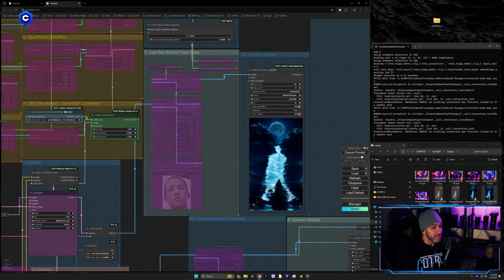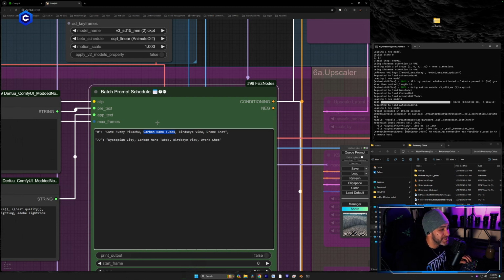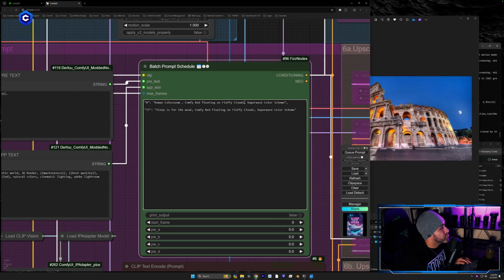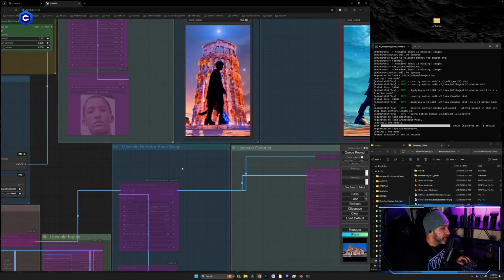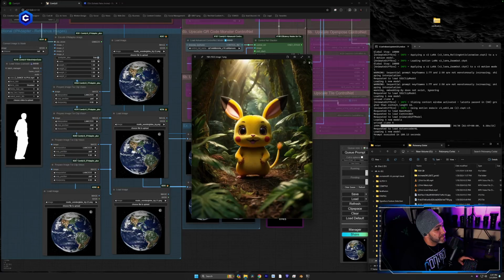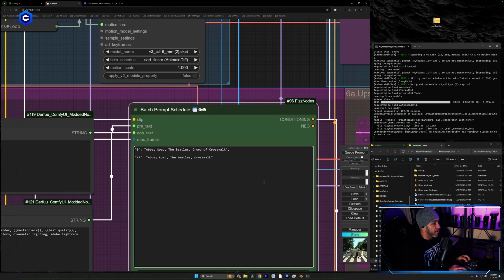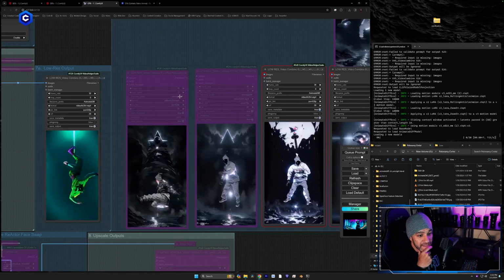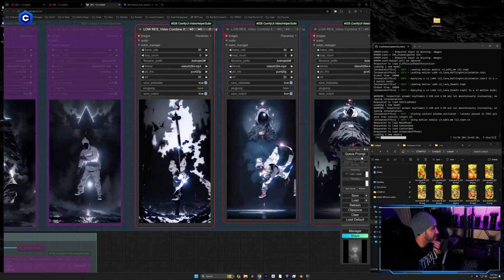Civitai A.I Video & Animation // Tyler // 2.01.24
This is the 2.01.24 VOD of the Civitai Office Hours!

In this Office Hours, Tyler plays with the QR code Monster ControlNet to create cool optical illusion animations!

Main workflow used in VOD can be found below.

Visit us on Instagram & Twitter @hellocivitai